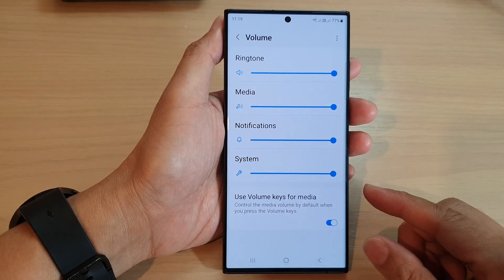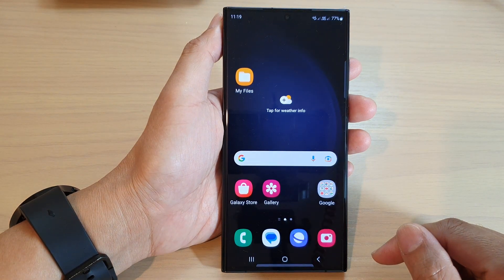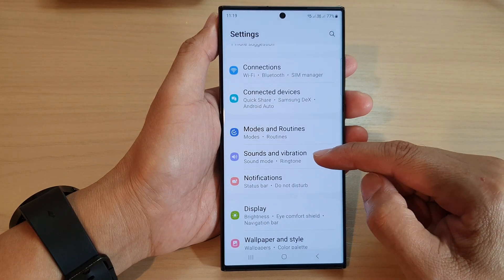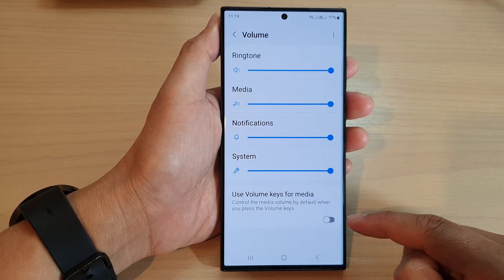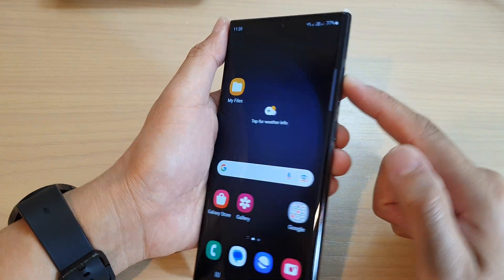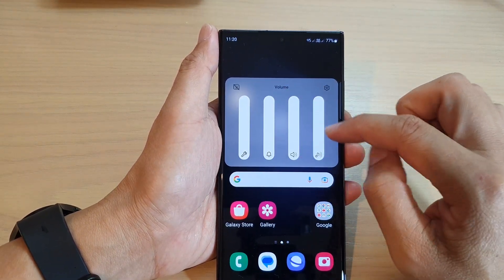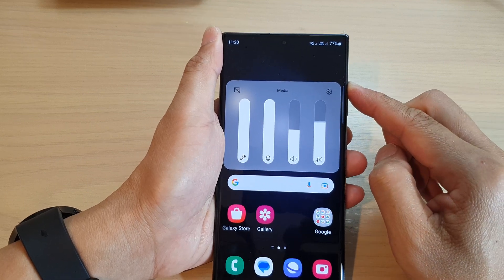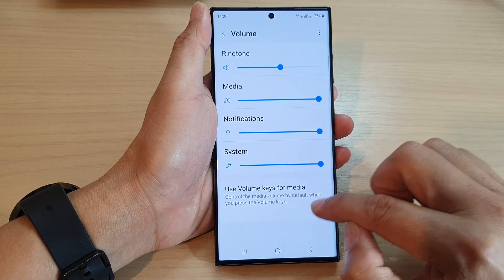Galaxy S23's: How to Turn On/Off Use Volume Keys For Media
Learn how you can turn On/Off Use Volume Keys for Media on the Samsung Galaxy S23/S23+/Ultra.

The "Use Volume Keys For Media" option on the Galaxy S23 allows you to control the media volume using the physical volume buttons on your device. When this option is enabled, pressing the volume up or down buttons will adjust the volume level for media playback, such as music, videos, and games, instead of adjusting the ringer or notification volume.

This option can be useful if you frequently use your Galaxy S23 for media playback and find it convenient to adjust the volume using the physical buttons rather than navigating through the on-screen controls. However, if you prefer to use the volume buttons for other purposes, such as adjusting the ringer or notification volume, you can disable this option and use the on-screen controls instead.